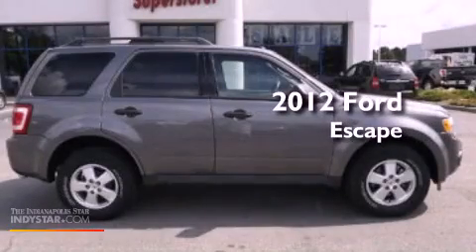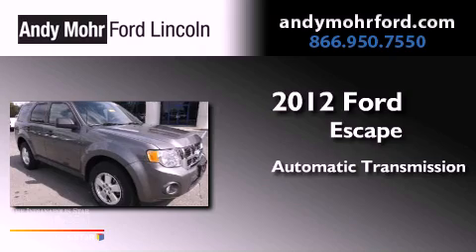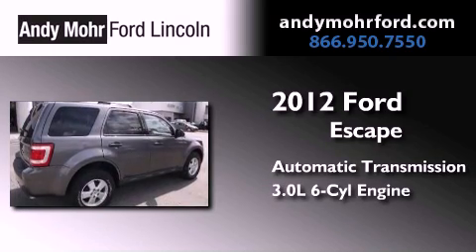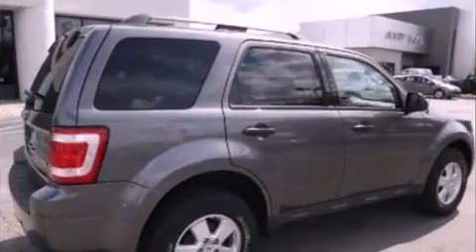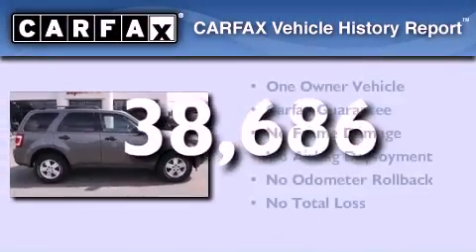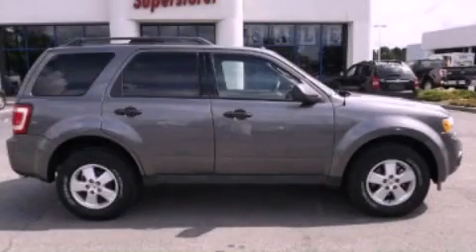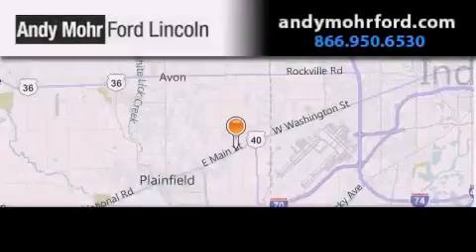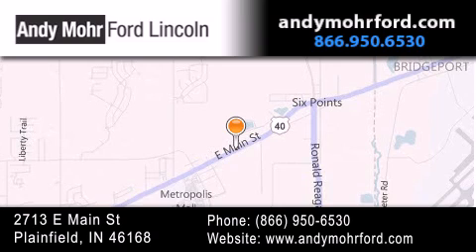2012 Ford Escape Indianapolis IN 46168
Year : 2012
 Make : Ford
 Model : Escape
 Engine : 3.0L V6 24V MPFI DOHC Flexible Fuel
 Trans . : 6-Speed Automatic
 Exterior : Gray
 Miles : 38,686

 Stock : P7121

 2713 E. Main Street